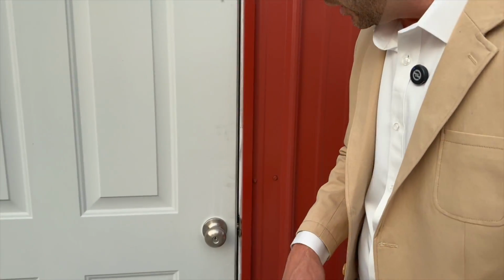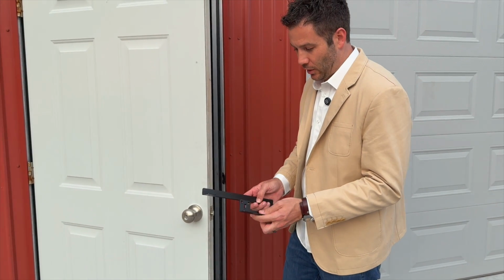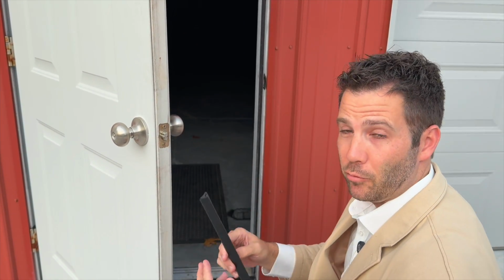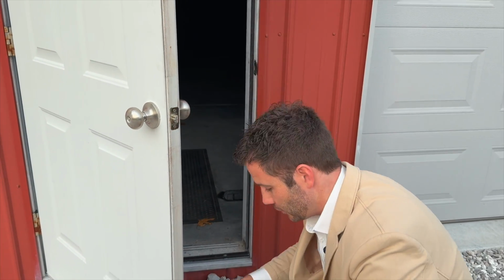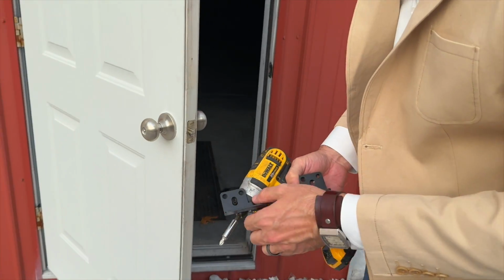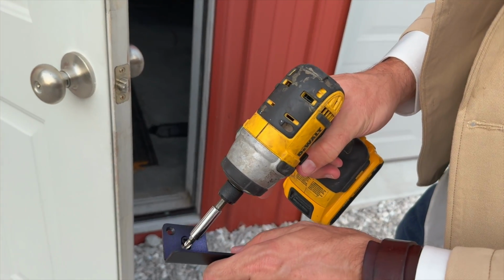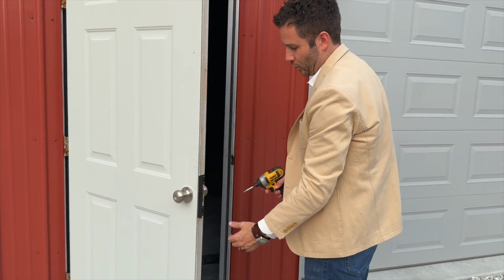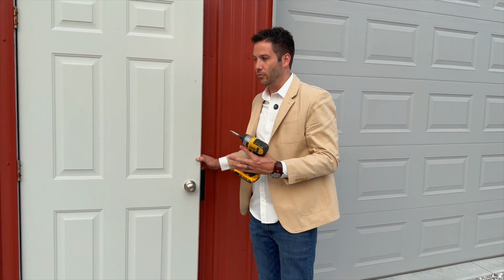MOSECYOU Door Latch Guard Plate steel and easy install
Check for price and availability on Amazon